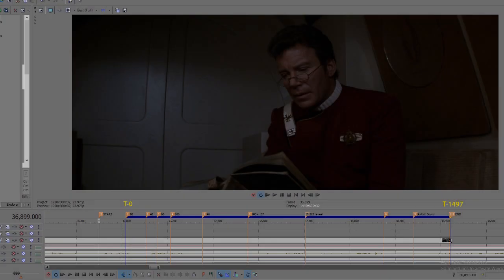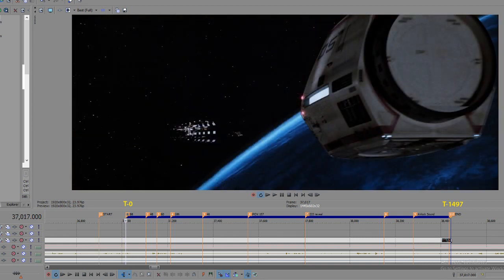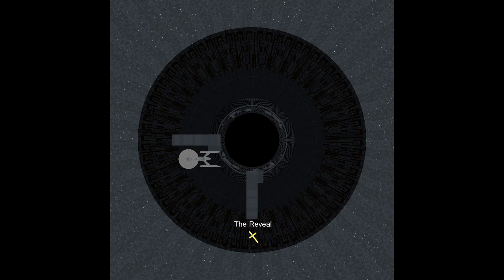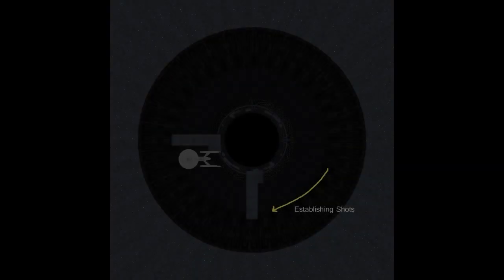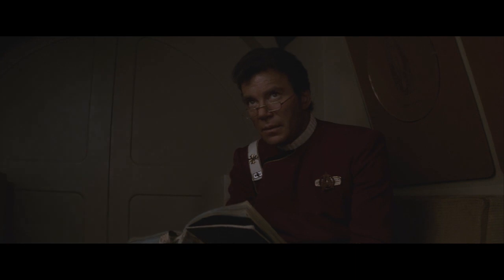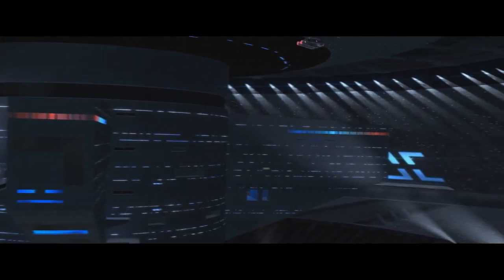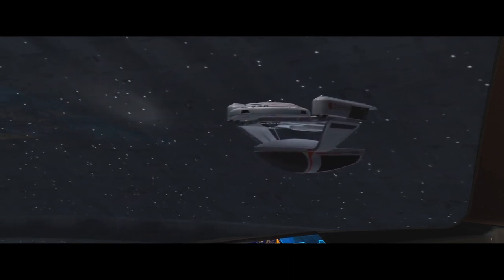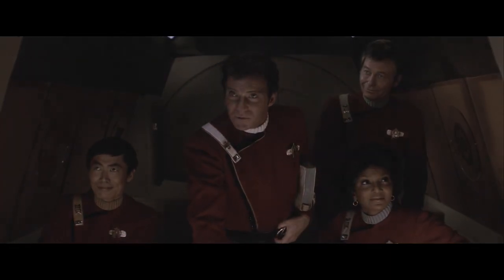Star Trek II Wrath of Khan UNITY Project: "Spacedock" (Episode 2 of 7)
A behind-the-scenes discussion of my editing work on the Star Trek II "Unity" project. This vlog concludes with a preview of newly produced shots for the Spacedock arrival sequence.